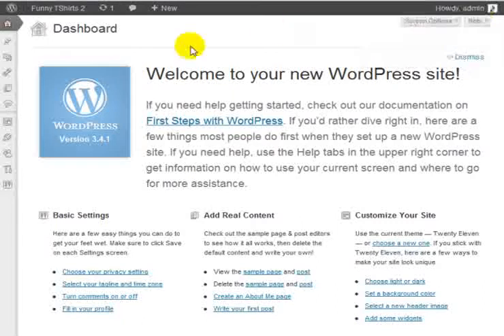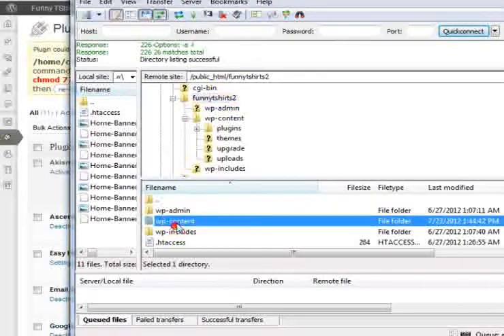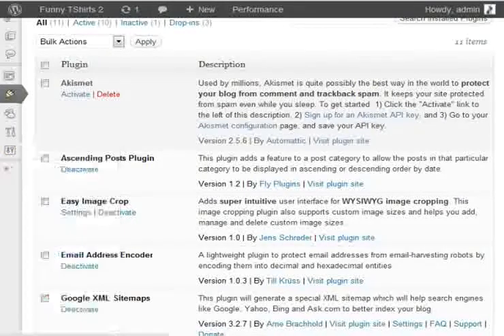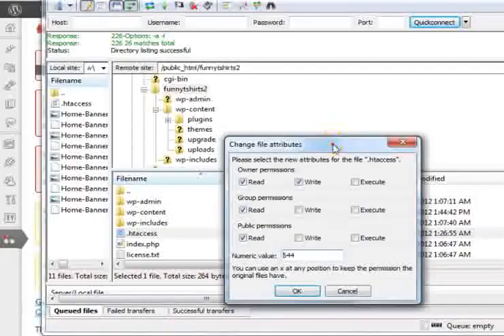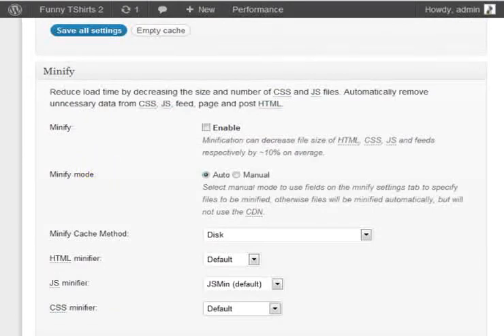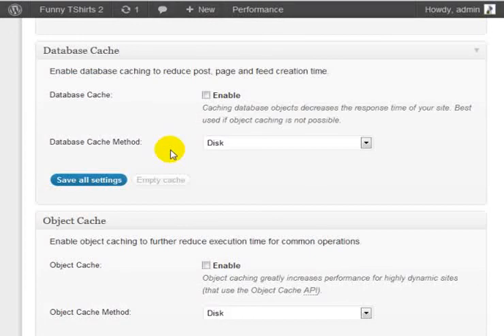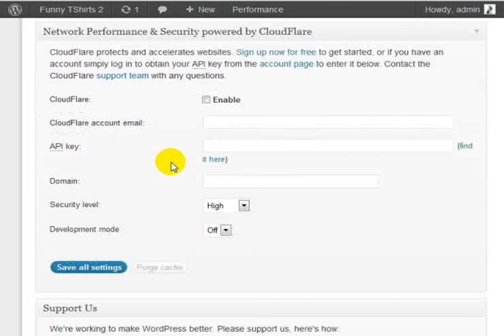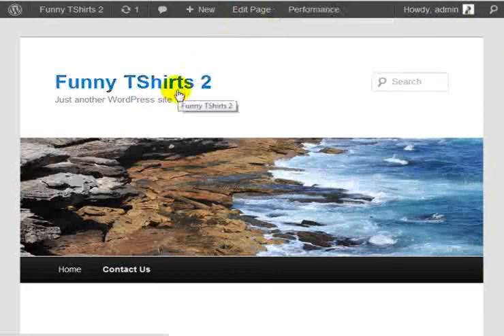18wp-Wordpress Training Online Caching